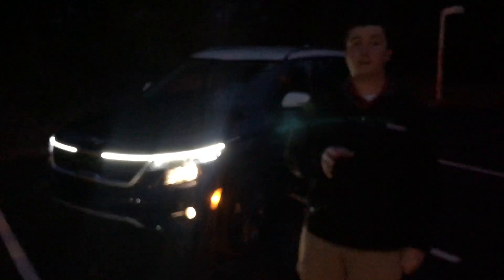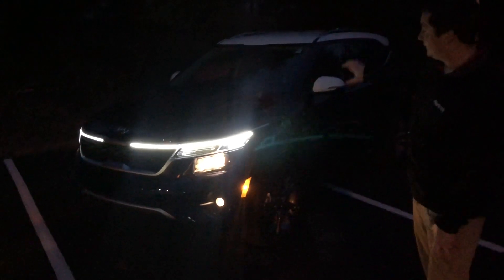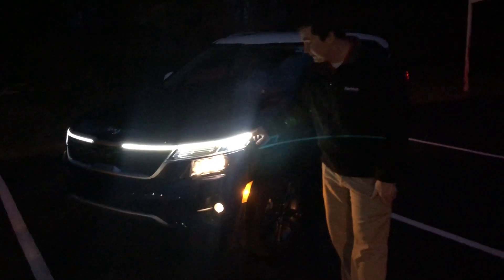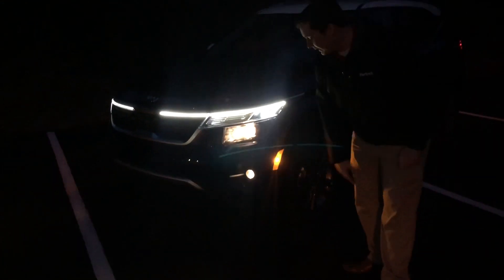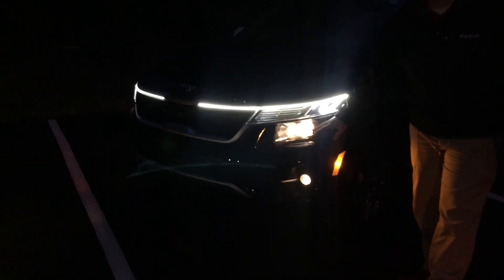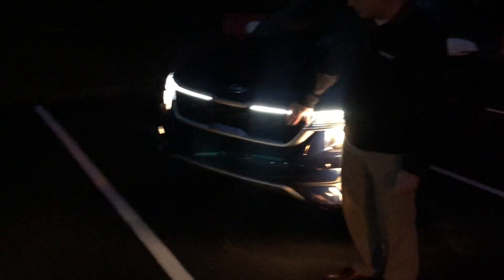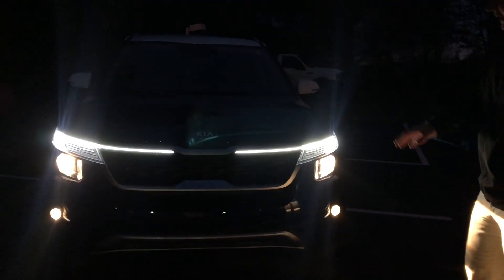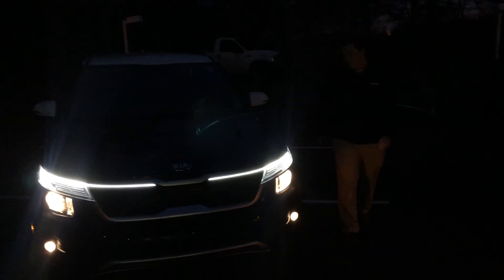2021 Kia Seltos @ Night!!